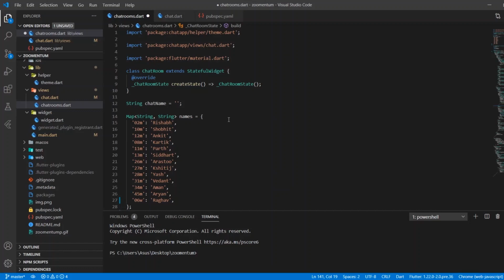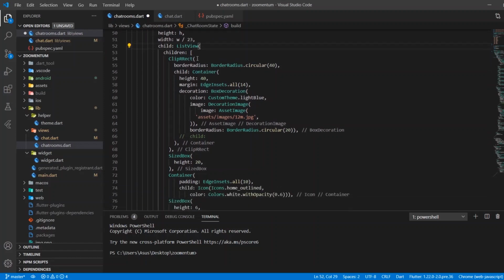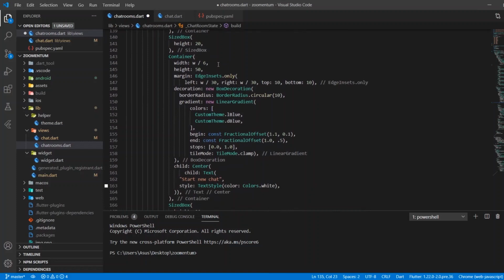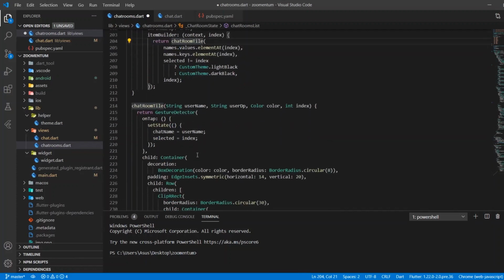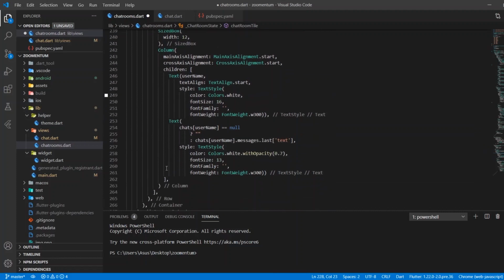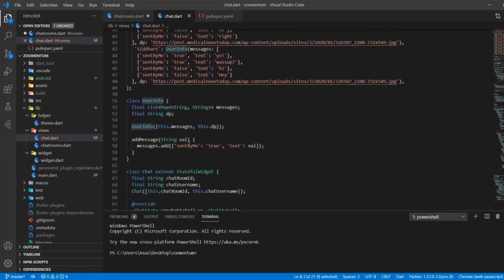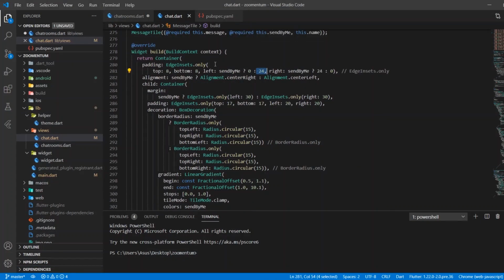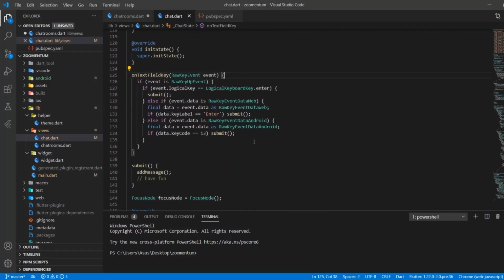Chat App UI Flutter Web 2020 | Part 1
Special thanks to Kartik Tyagi